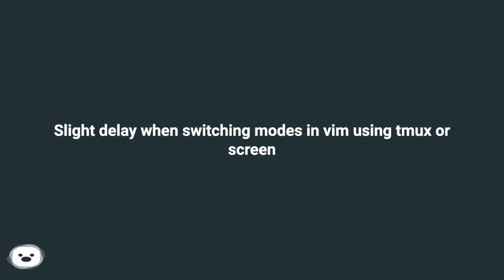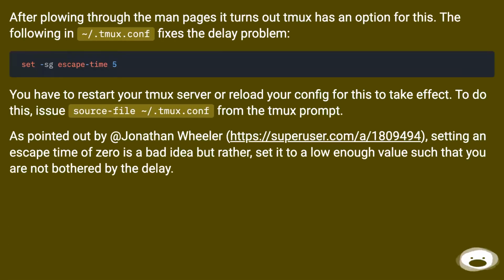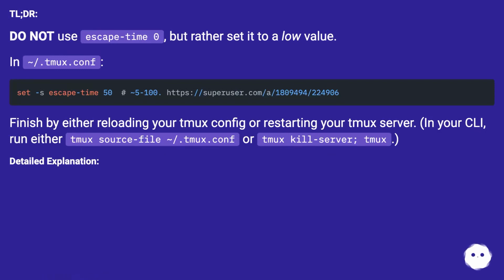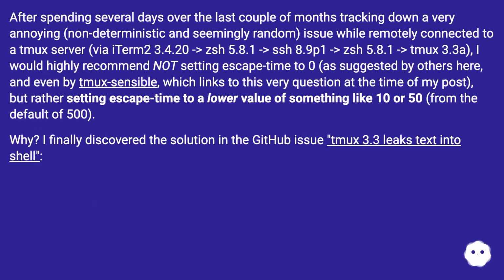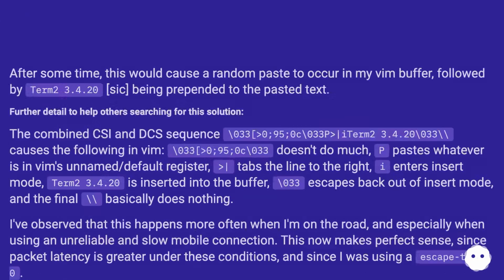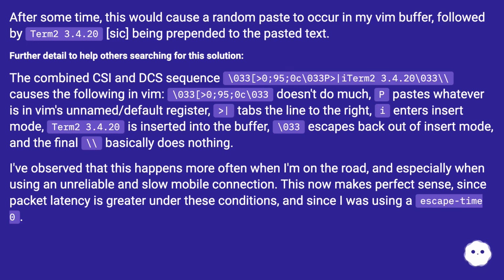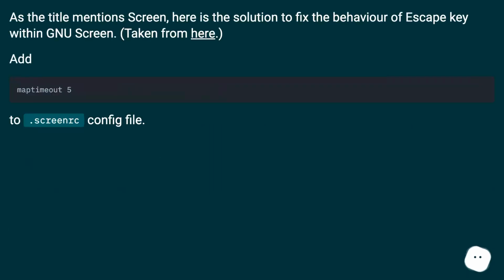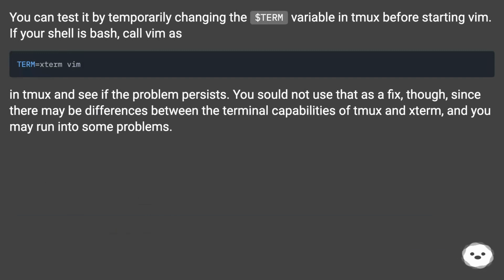Slight delay when switching modes in vim using tmux or screen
Chapters
00:00 Slight Delay When Switching Modes In Vim Using Tmux Or Screen
00:56 Accepted Answer Score 145
01:34 Answer 2 Score 9
02:15 Answer 3 Score 8
06:10 Answer 4 Score 3
06:31 Answer 5 Score 1
07:38 Thank you